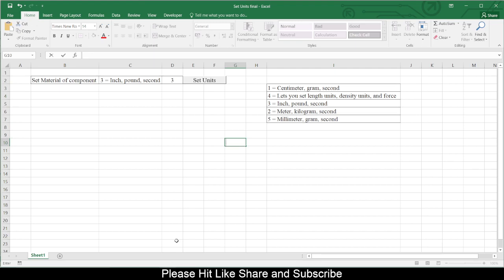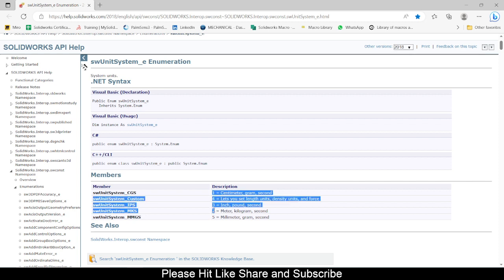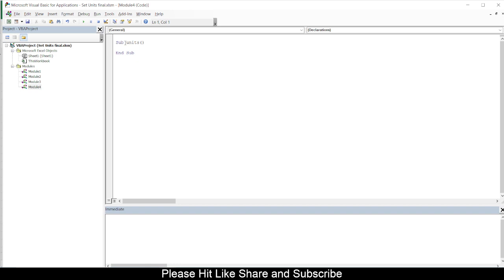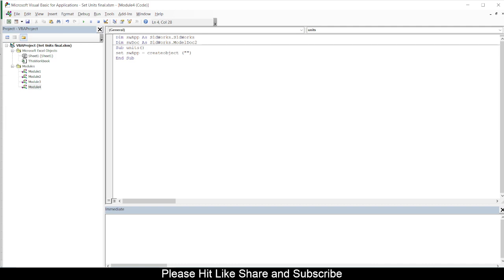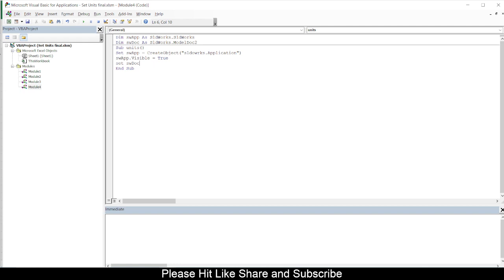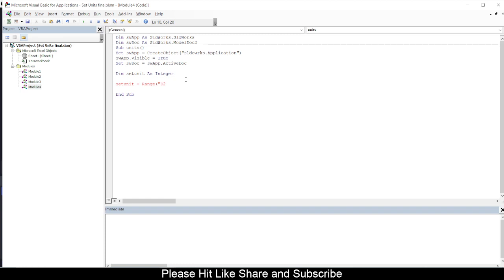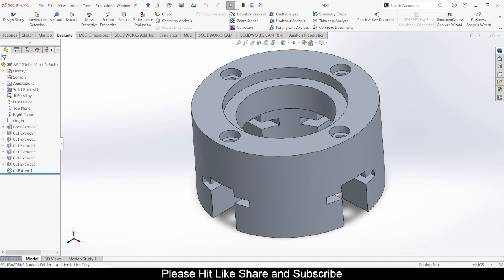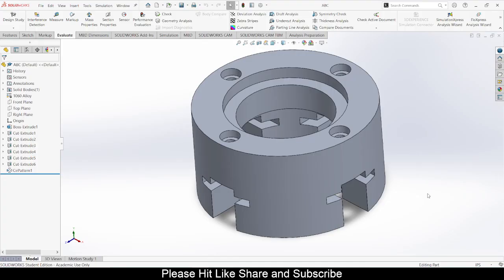Solidworks API 06 - Set / Change units from excel of solidworks active document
This video is explaining how to set/change units of Solidworks active document in excel